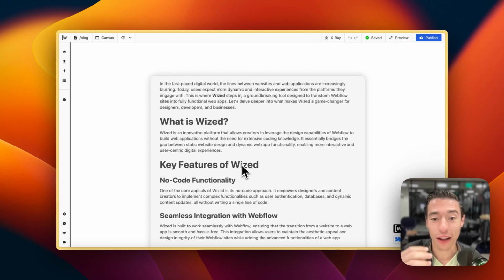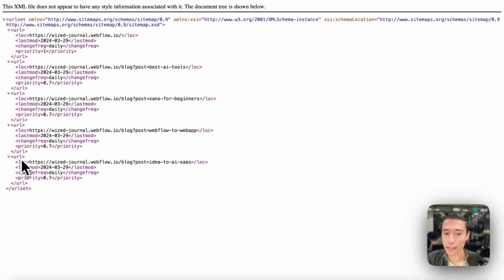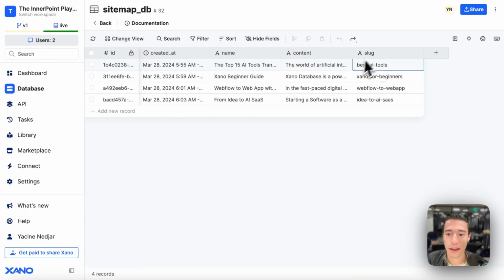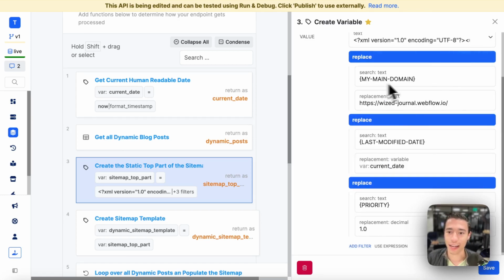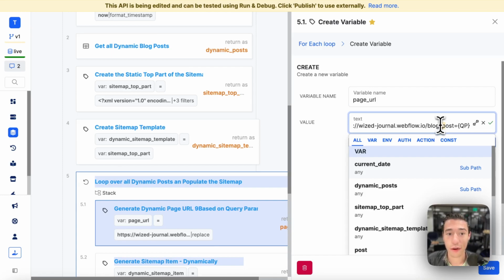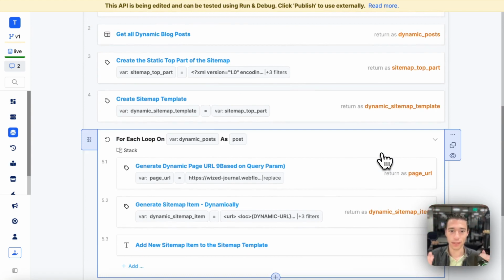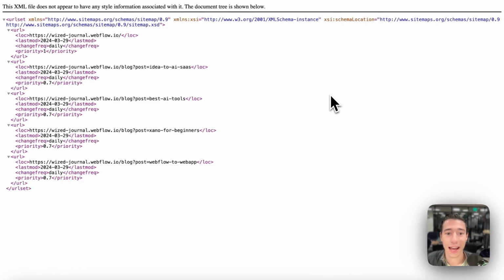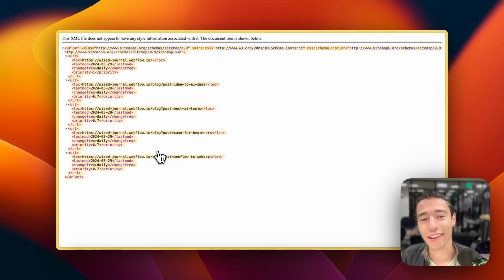Dynamic SiteMaps in Wized & Webflow (Works with Xano!)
Note: I have no clue about SEO, but I know how to create Sitemaps - that populate dynamically ;-)

Improving your site's SEO involves several steps. However, using query parameters can make it difficult for Google to determine which pages are supposed to exist.

Therefore, creating a sitemap that dynamically includes all of your dynamic pages may bring you a step closer to your SEO ideal.

It is still important, though, to manage metadata/tags and keywords according to SEO best practices to achieve any optimization in search engine visibility.